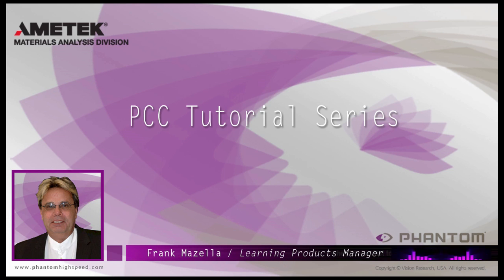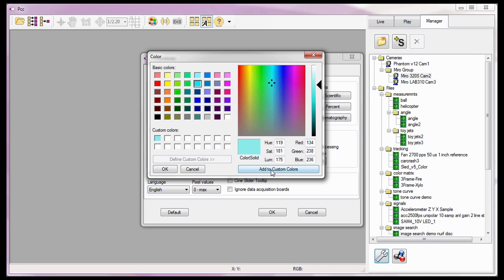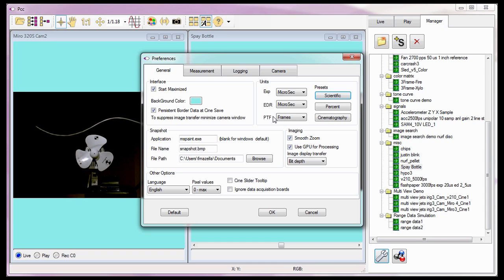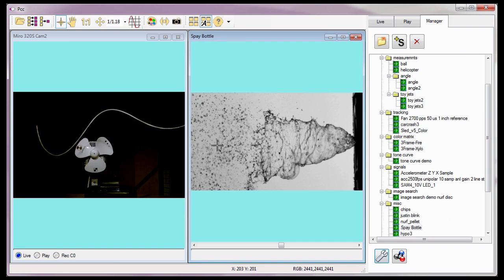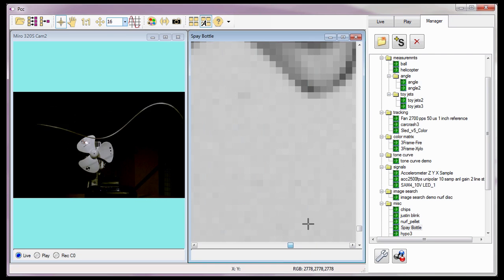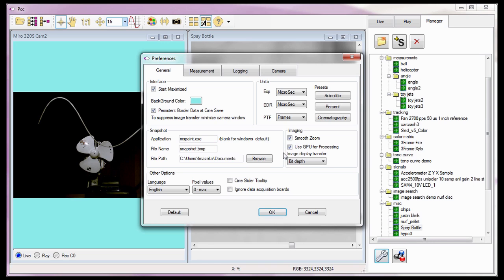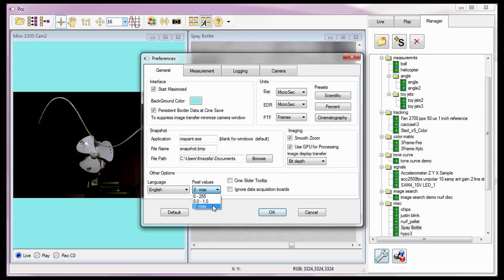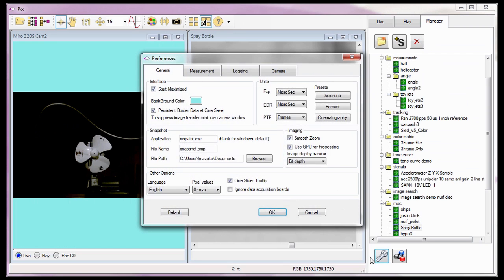Application Preferences (Part 1) PCC Tutorial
In this PCC tutorial, you will learn how to use the first of four preference categories associated with defining the Application Preferences, the General PCC graphical user interface preferences. The remaining preference categories will be covered in The User Interface – Part II tutorial.  (Length 11:42)